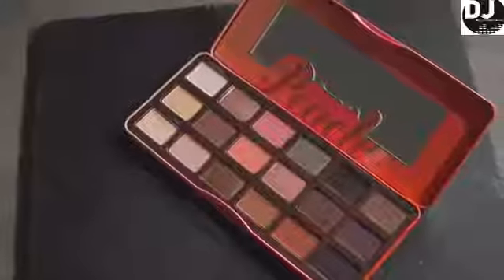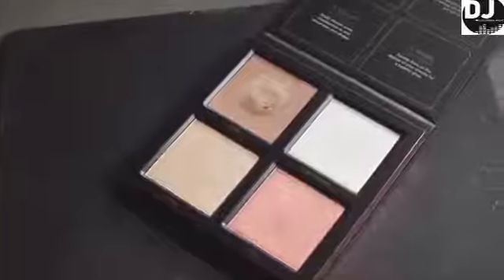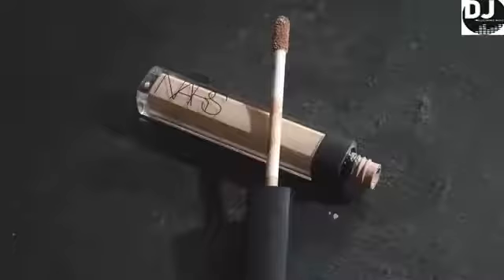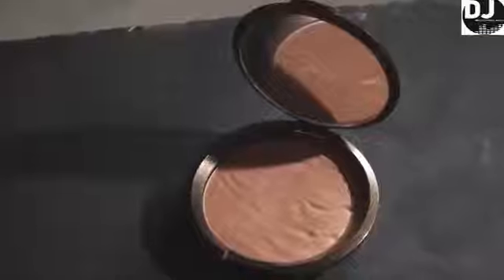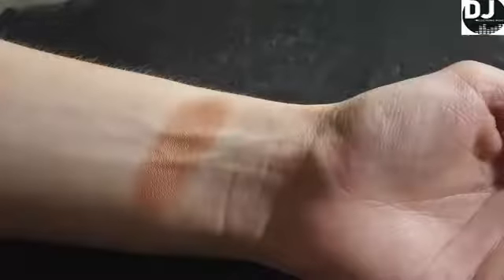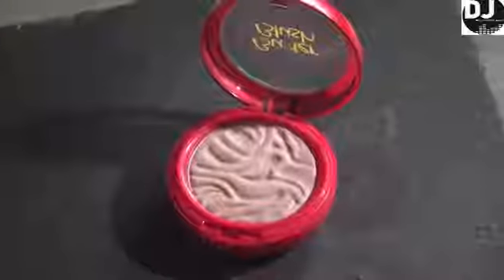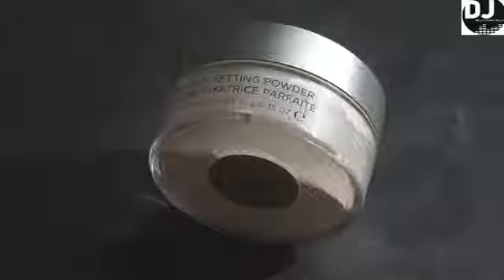10 Popular Makeup Products ACTUALLY Worth the Hype FT Jkissa Mariah Leonard